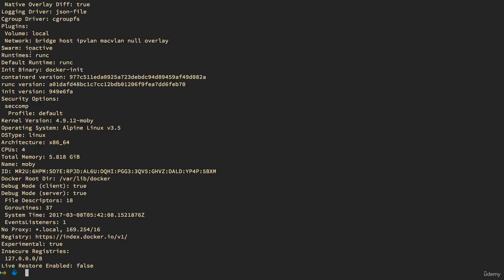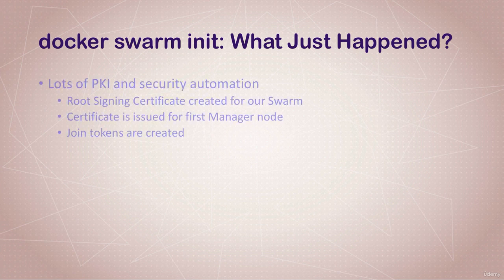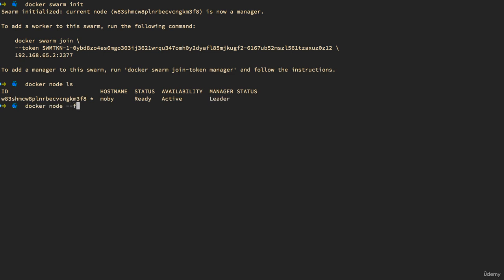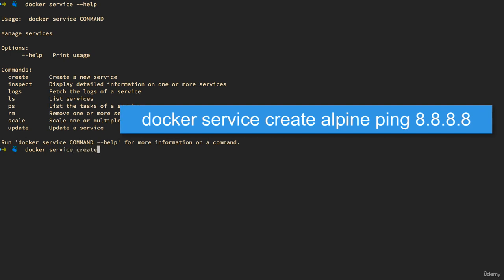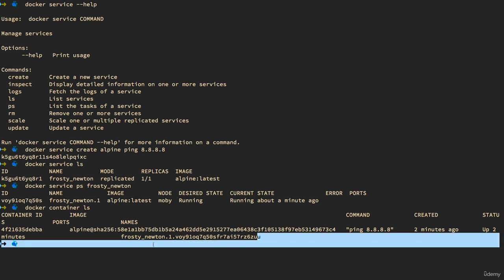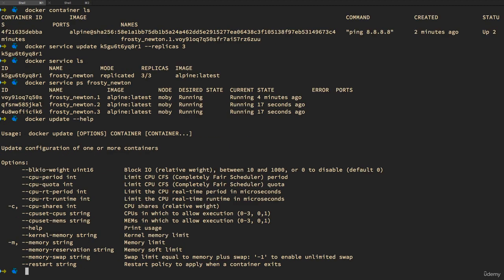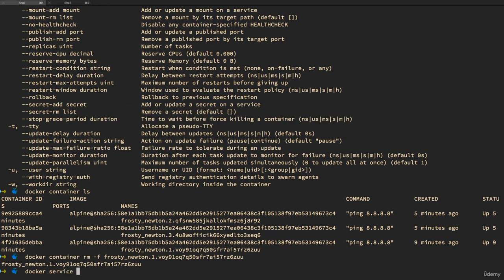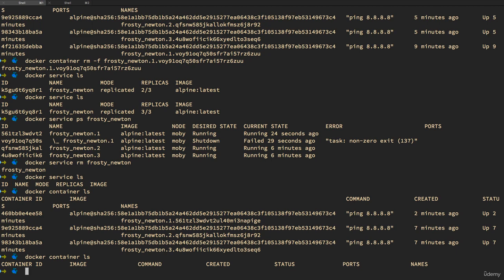8002 Create Your First Service and Scale It Locally